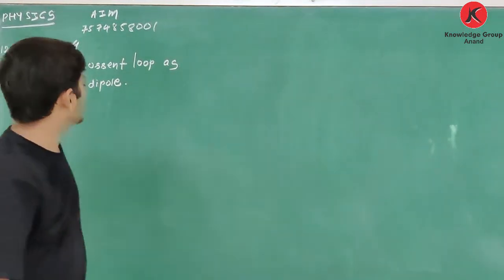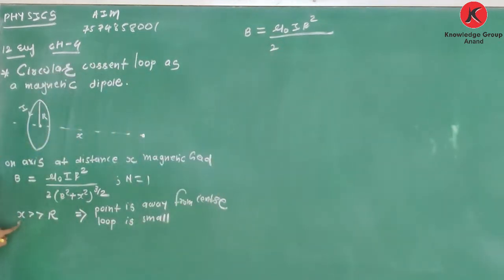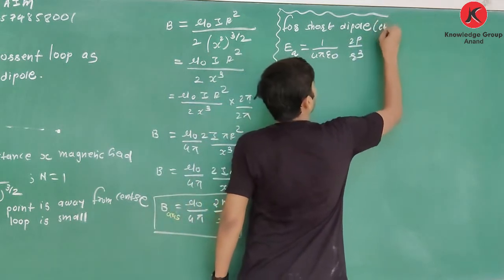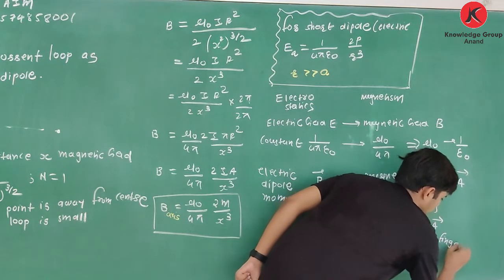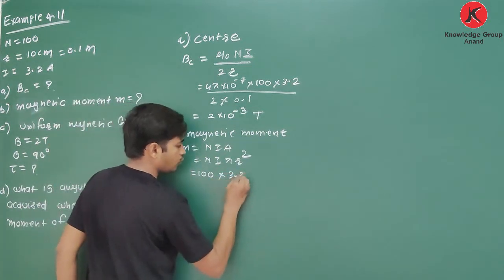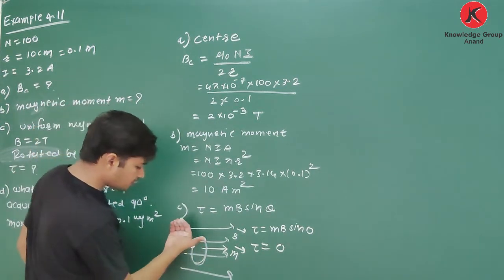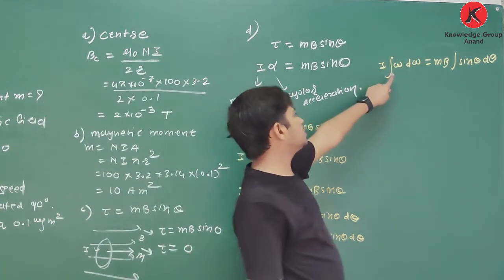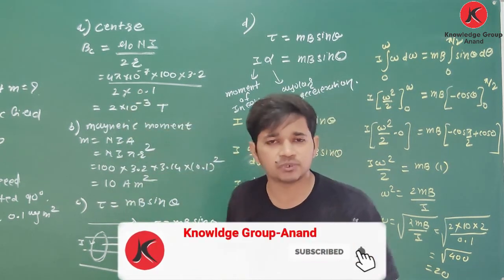Class 12 Eng. Med. Physics - Chap : 4 - Moving Charges and Magnetism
Circular current loop as a magnetic dipole
Example:4.11